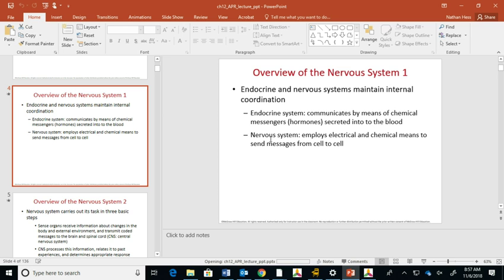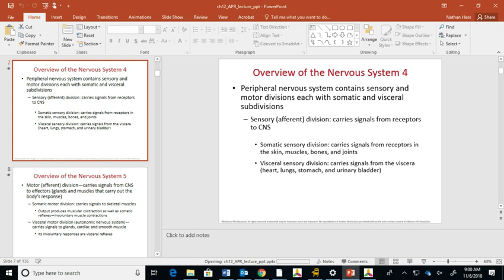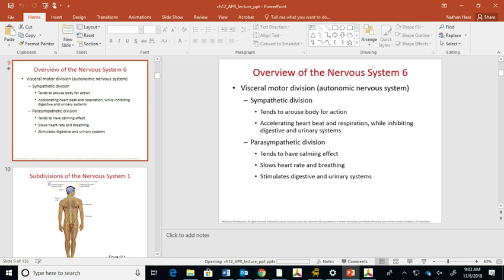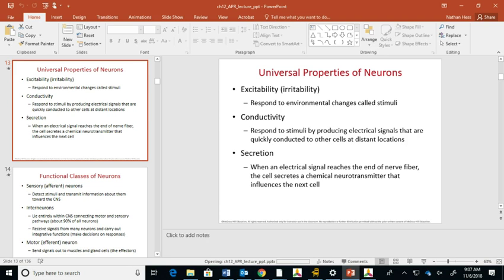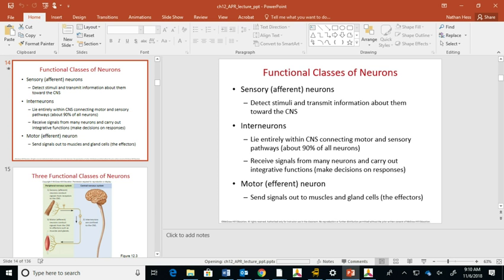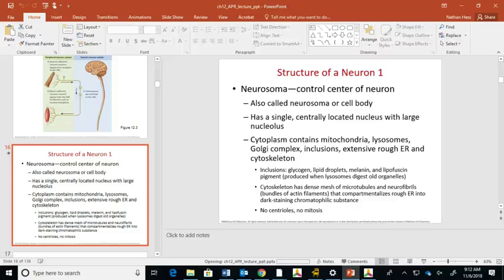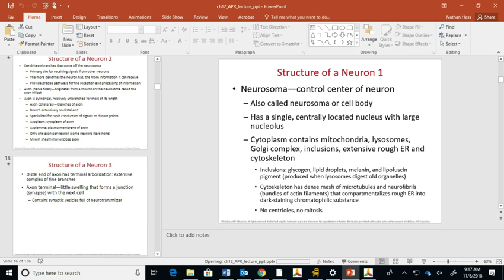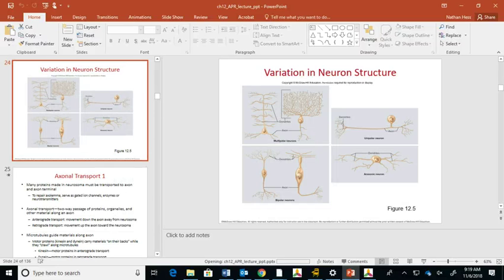Nathan Hess 06Nov2018 085645